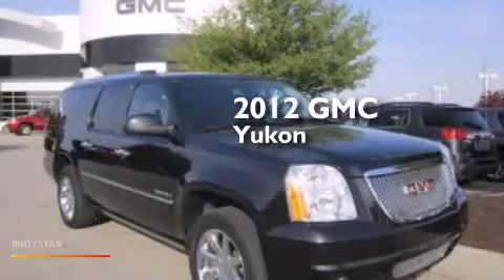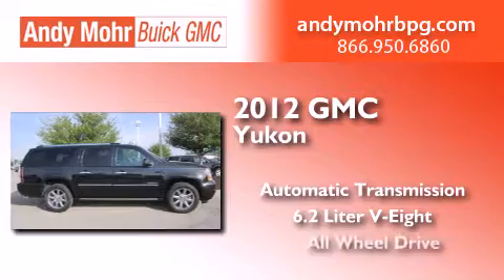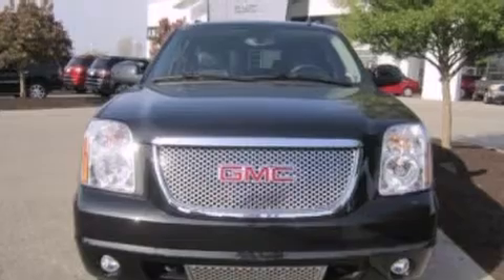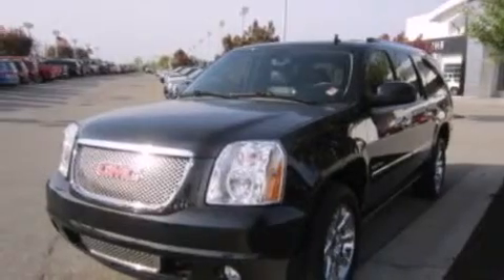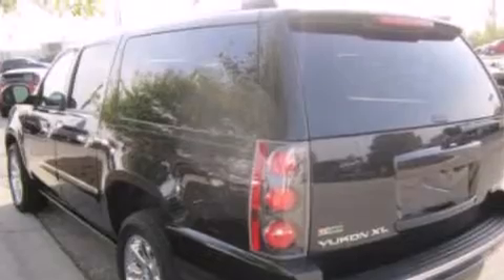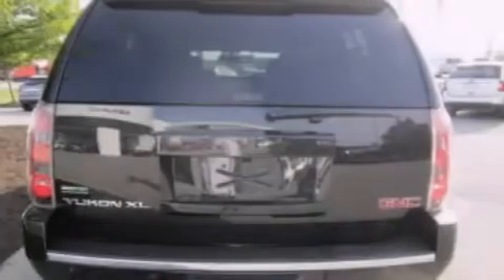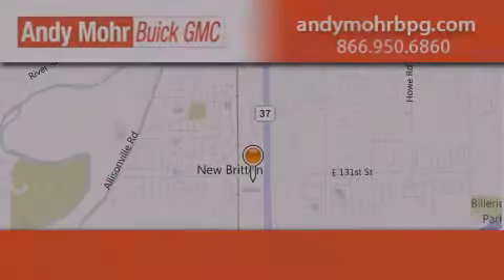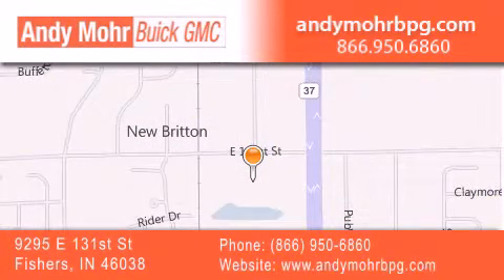2012 GMC Yukon XL Indianapolis IN 46038 G5044A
We've been honored to serve the Fishers IN area , we promise that your experience at our dealership will exceed your expectations ! Year : 2012 Make : GMC Model : Yukon XL Engine : 6.2L V8 16V MPFI OHV Flexible Fuel Trans . : 6-Speed Automatic Exterior : Black Miles : 41,312 Stock : G5044A Andy Mohr Buick GMC 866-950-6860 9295 E. 131st Street Fishers , IN 46038